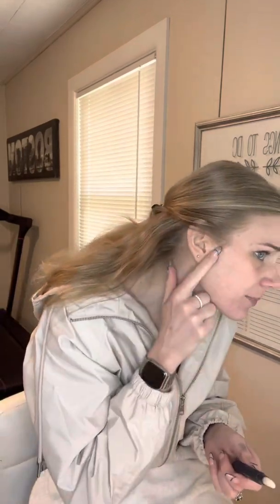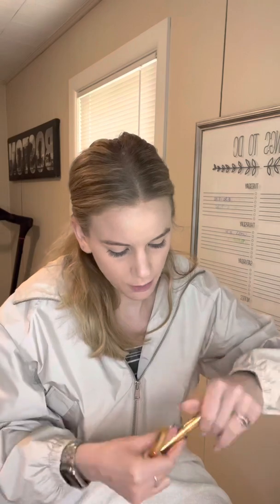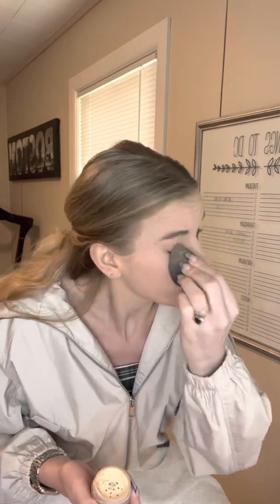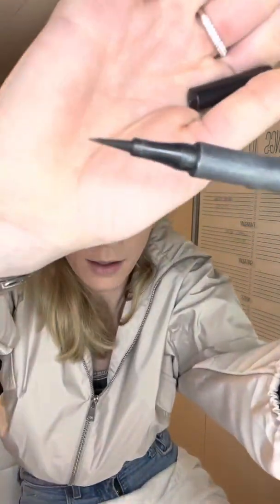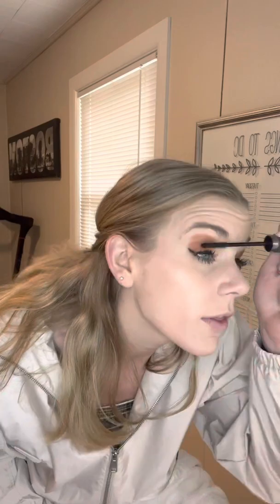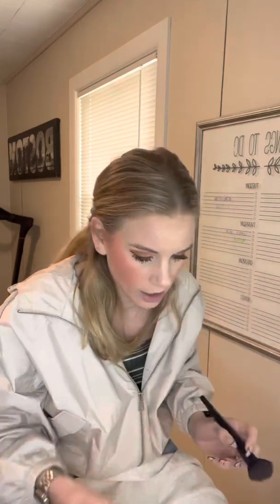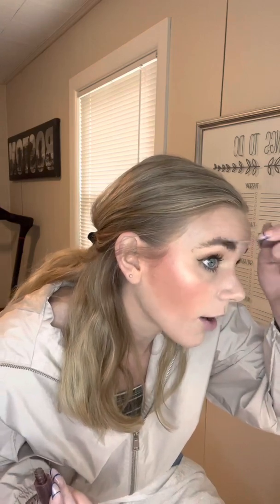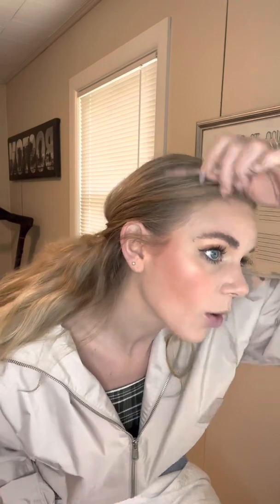GRWM…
Here’s a little makeup/chat with me video! NOT a makeup artist and probably not very good lol but It works for me! Giving a little bit of a Houston recap and idk what else lol! Enjoy 😘

Products used as promised:
Serums: Grande brow and Grande lash serum

Blemish Cover: August and Monroe 3-in-1 Blemish Camouflage

Foundation: Charlotte Tilbury Airbrush Flawless Foundation

Concealer: Charlotte Tilbury Magic Away concealer

Powder: Laura Mercier Translucent Setting Powder

Eyeshadow: Meredith Boyd Eyeshadows (not sure the colors but here’s her link)

Eyeliner: Maybeline Eye Studio Master Precise Eyeliner

Mascara: IT Cosmetics 5-in-1 Mascara

Eyebrows: Anastasia Brow Freeze, Kosas Air Brow Tinted Brow Gel, NYX Micro Brow Eyebrow Pencil

Contour: Anastasia Contour Stick and Dibs

Blush: Dibs Beauty Desert Island Duo and Tarte Cosmetics

Highlighter: Anastasia sugar glow kit

Lips: Mary Kay Naturally Buff lipstick, Sephora Spiked lipstick, Charlotte Tilbury Super Model lipstick, Charlotte Tilbury Walk of No Shame Lip Cheat lip liner, and Buxom lip plumping gloss in White Russian (Abigail approved)

Brushes: Morphe M6 Flat brush, Beauty Blenders, Meredith Boyd Brushes, Morphe eyeshadow brushes M213 and  M441